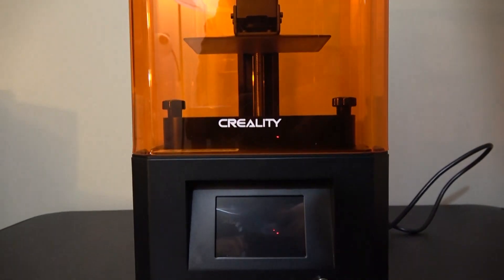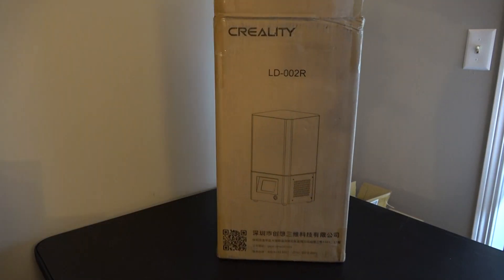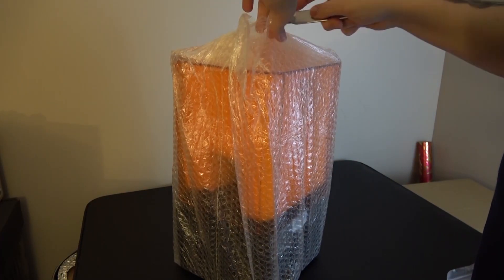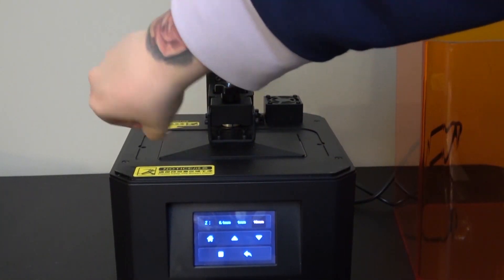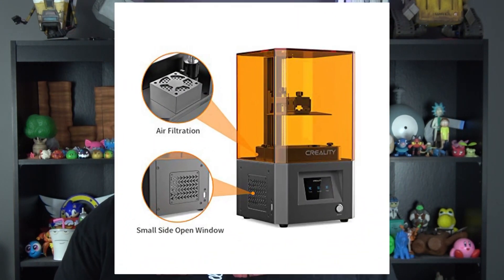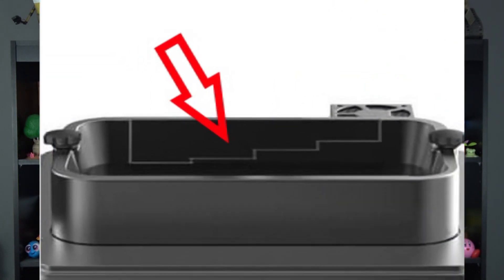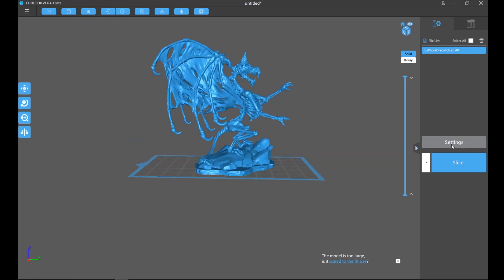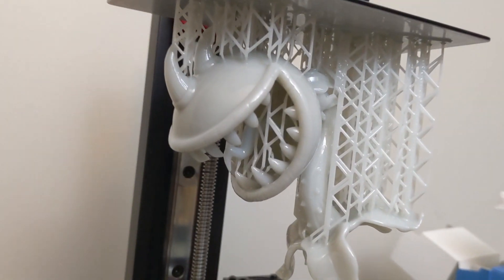Can The Creality LD-002R Resin Printer Compete With The Elegoo Mars?!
In this video we take a quick look at the Creality LD-002R Resin 3D printer, and talk about our thoughts.

OTHER THINGS WE RECOMMEND ON AMAZON (aff):

Find us on the Socials!